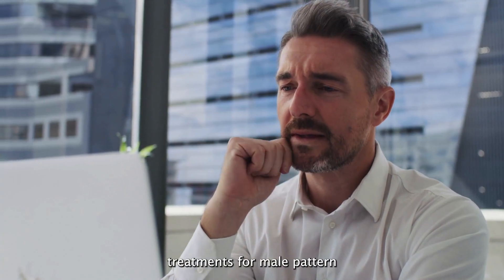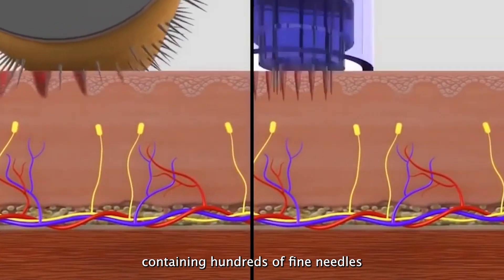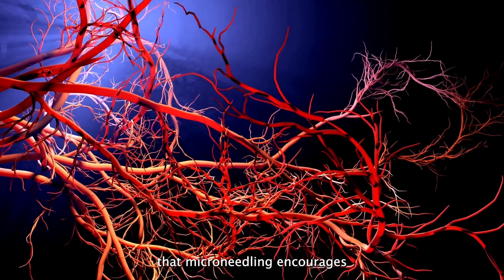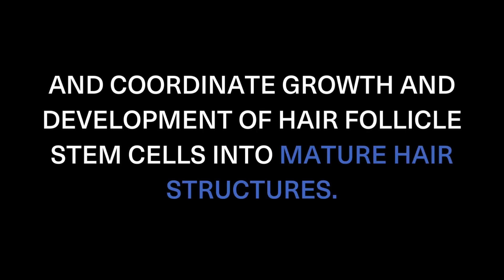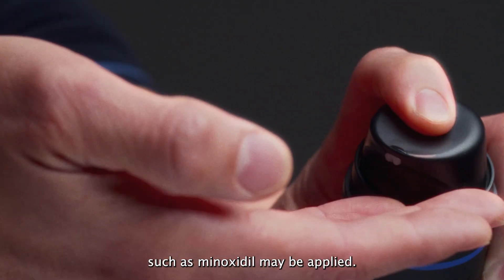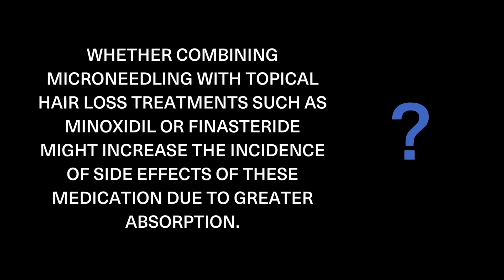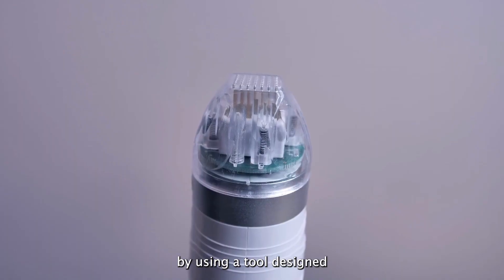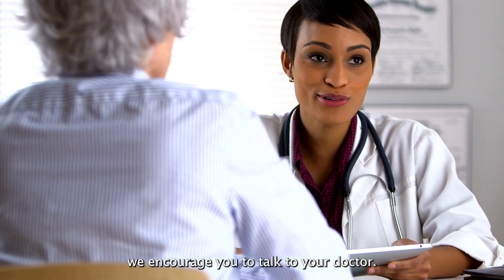Microneedling for Hair Loss | Does it work? What to expect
Microneedling for hair loss: Is it effective for hair growth? If so, how does it work?

Microneedling is a minimally-invasive technique whereby small repetitive punctures are made into the skin of the scalp with microneedles. It has been shown to promote growth factor release into the skin and as a result, increase hair growth.

Join Dr. Christina Han in discussing the benefits and drawbacks of this treatment!

Timestamps:
0:00 Intro
0:31 What is it?
0:56 Benefits
1:57 What to Expect
2:39 Potential Side Effects
3:29 Conclusion
4:12 Outro